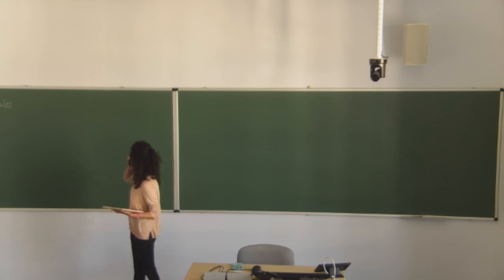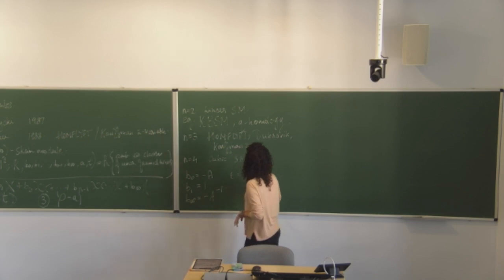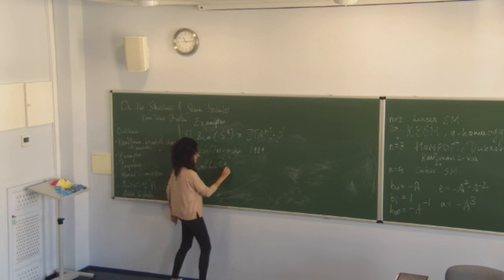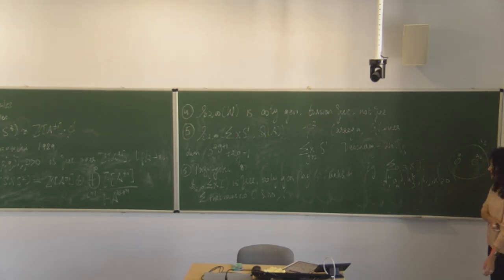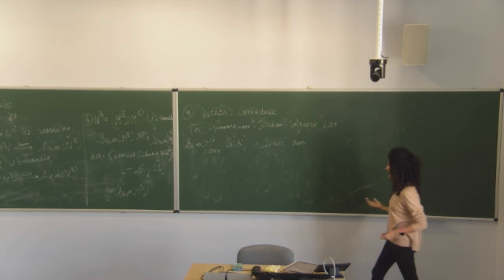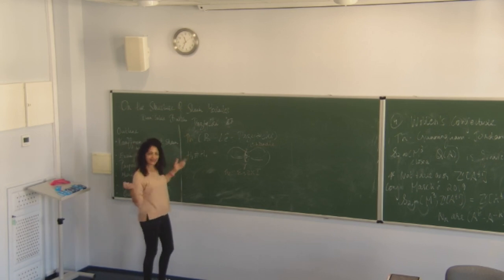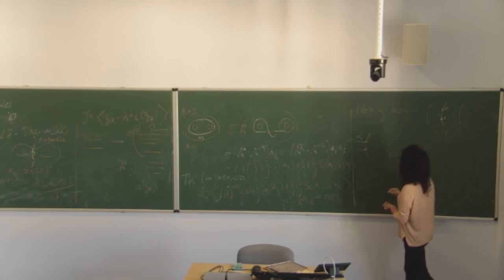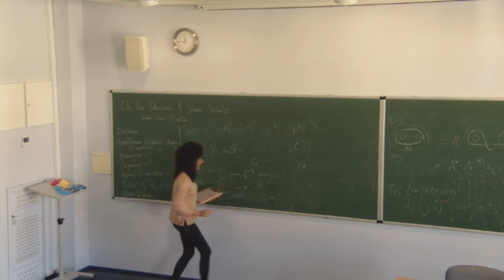Rhea Palak Bakshi, On the structure of skein modules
Lecture by Rhea Palak Bakshi (ETH Zurich) given at Simons Semester “Knots, homologies and physics” which took place at the Institute of Mathematics, Polish Academy of Sciences in Warsaw.